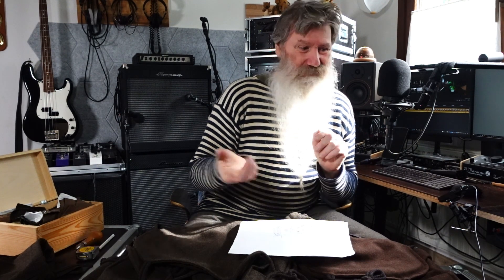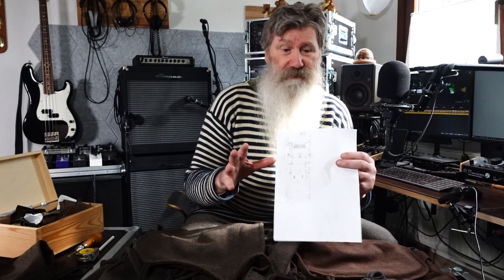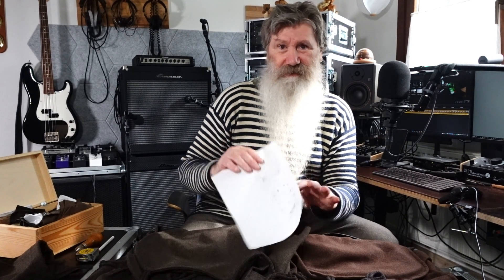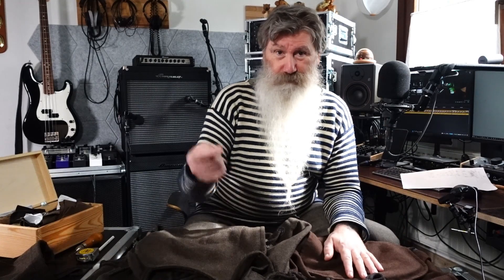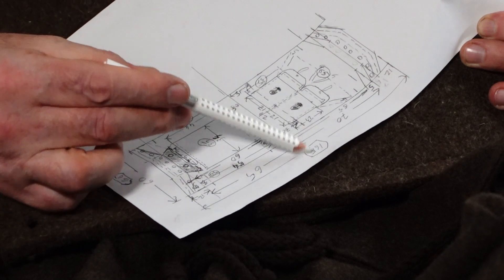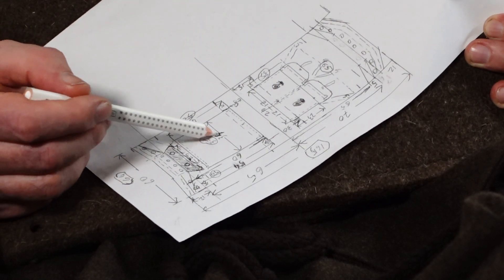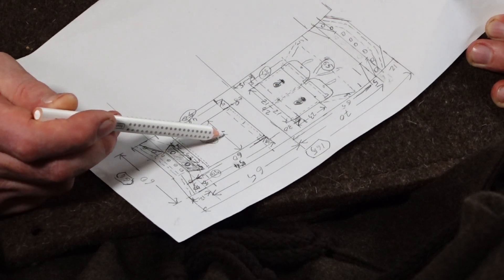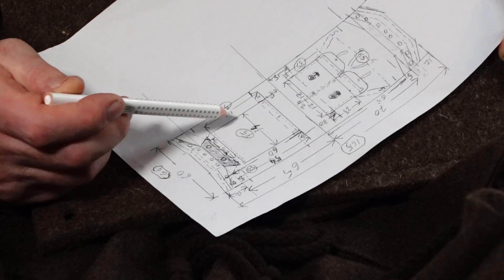Hidden secrets, making a classic woolly DIY soft Rucksack for Hiking and bushcraft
This video is not a step-by-step how-to manual, but a compilation of several tips and tricks coming in handy for the advanced DIY maker out there, slotting in some short clips from some of my older videos too, still covering the whole of the concept and planing on how to make a woolly travel rucksack. Definitely something not even found on high-priced commercially produced rucksacks.
I’m explaining some of the hidden secrets not visible on 1st sight, or found below the surface, but making a big difference of this woolly backpack, my even give you an idea of what is impotent to take care of and into account, in case you are playing with the thought of making your very own rucksack in future, if you catch the spark, providing some guidance and valuable hints too.